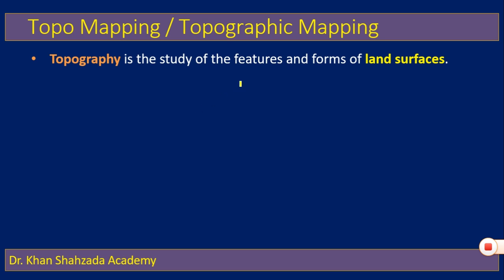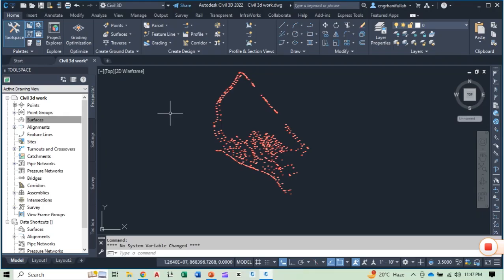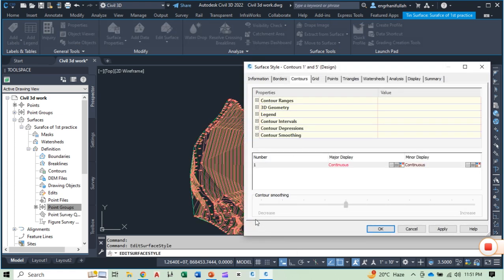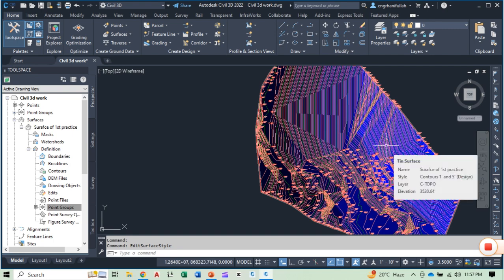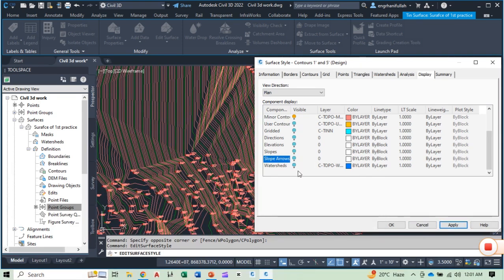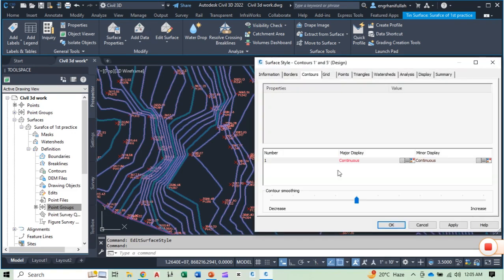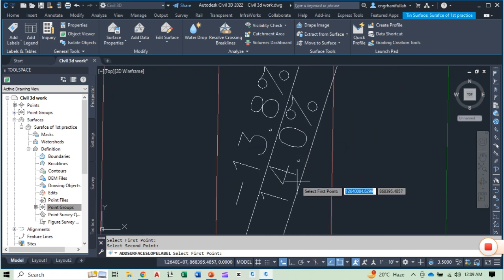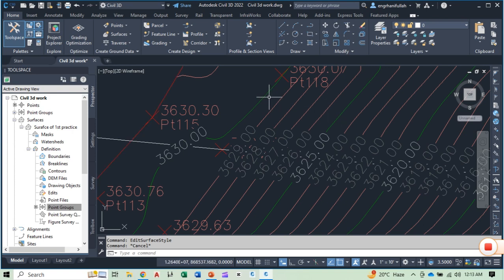Topo mapping, surface and contour creation in Autodesk Civil 3D | Dr KS Academy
This course on Civil-3D is perfect for beginners and advanced users.